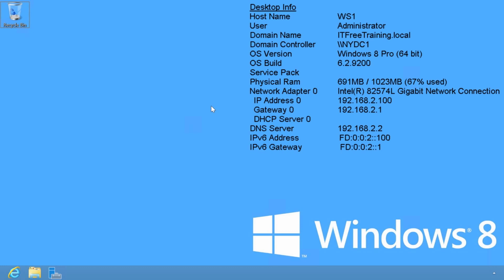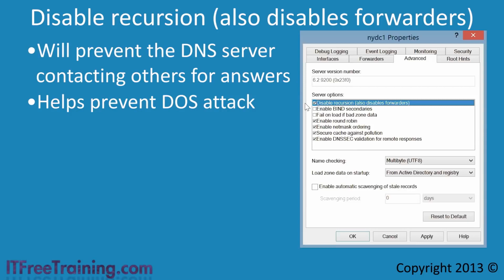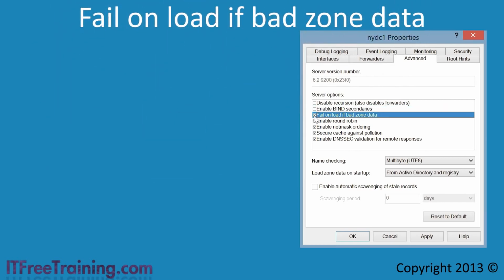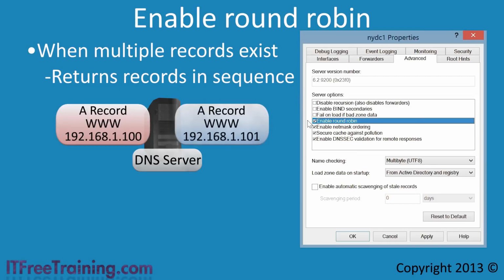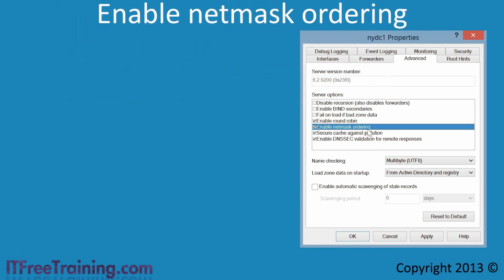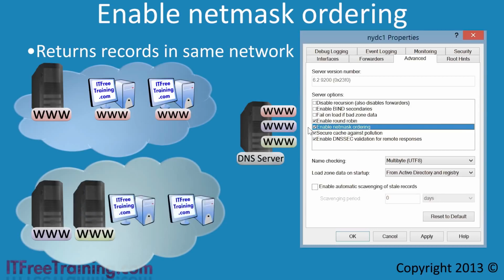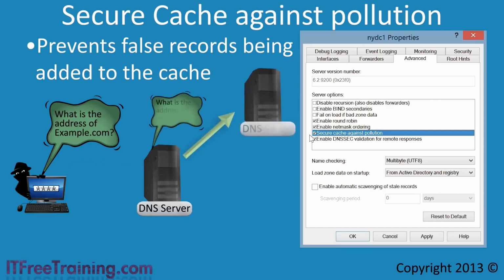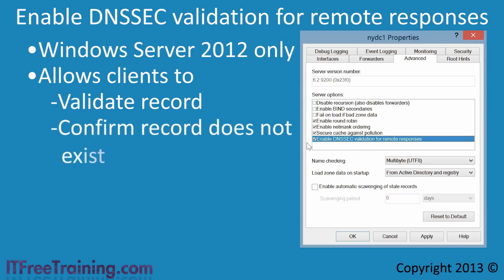Windows DNS Server Settings